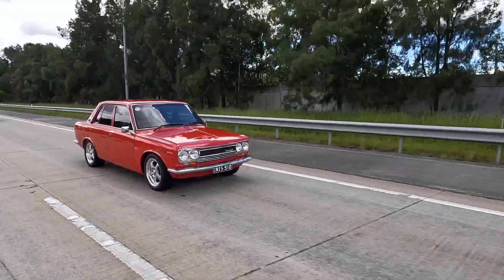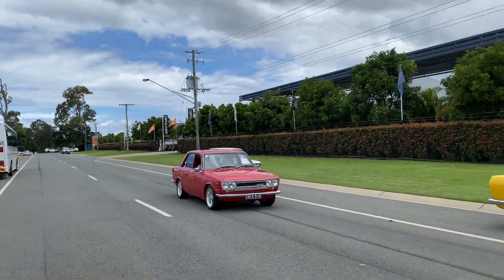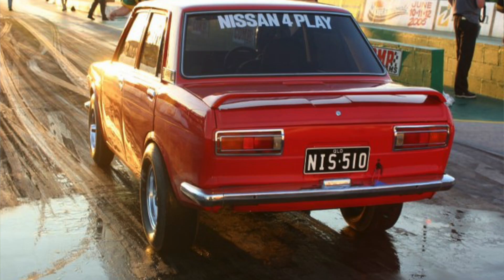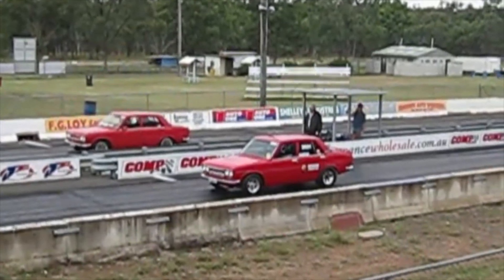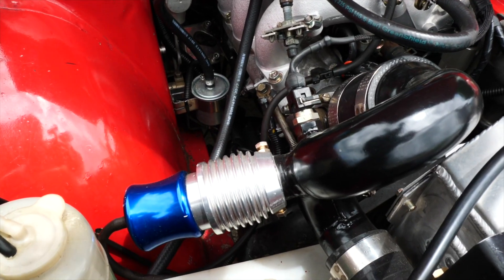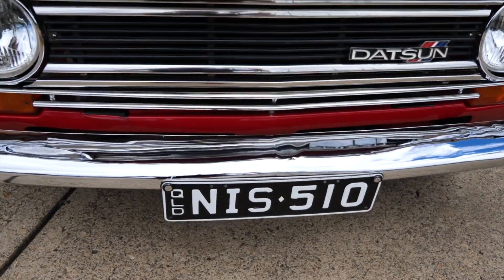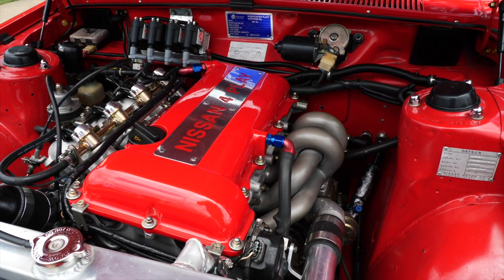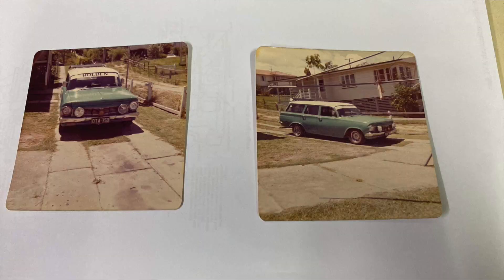Steves SR20det Datsun 1600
Steves an OG Queensland Australia datsun 1600/510 Guy! we ares one pumped to share this short story!